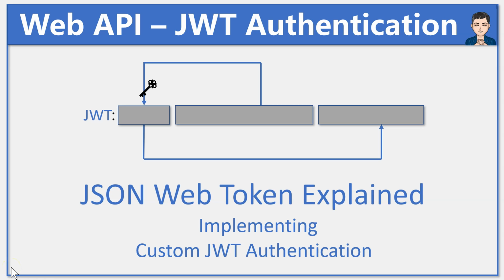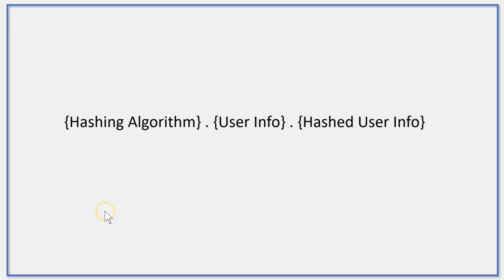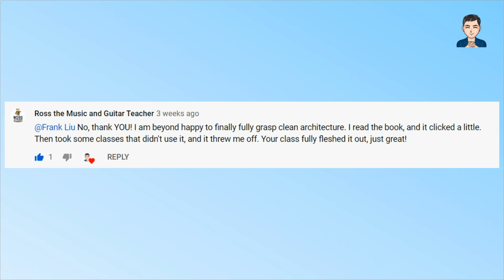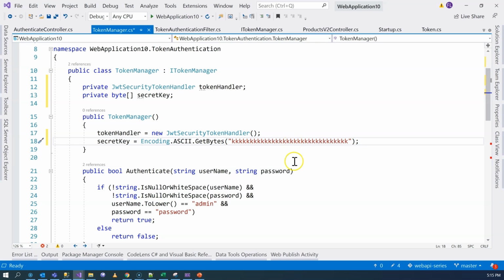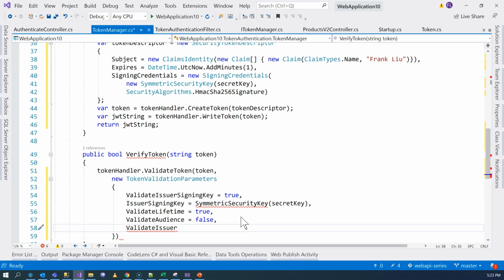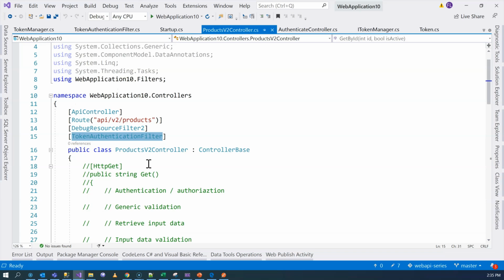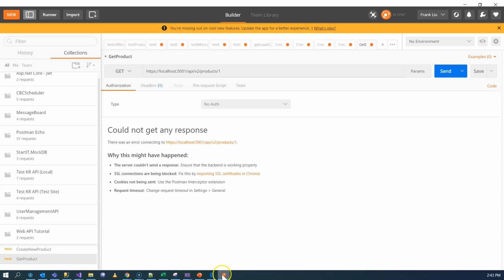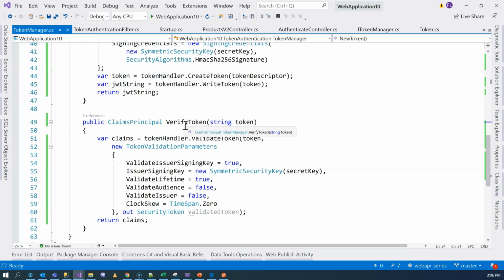Custom JWT Token Authentication in Web API with AuthorizationFilter | ASP.Net Core 5 REST API Ep 7